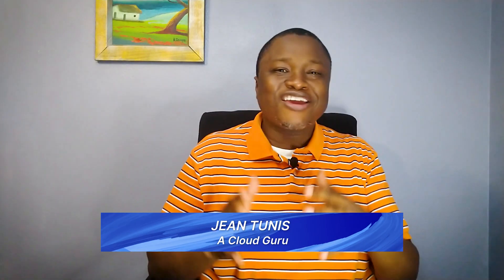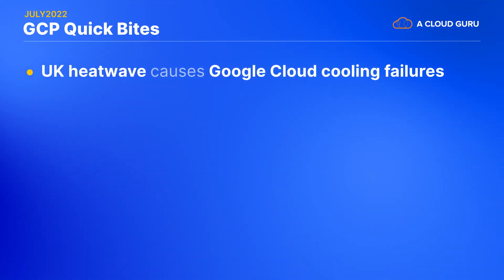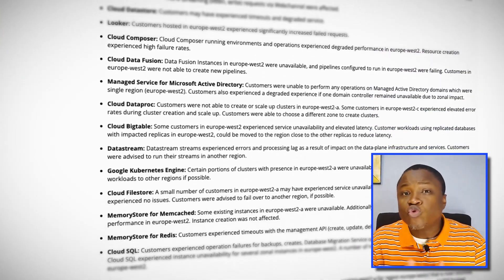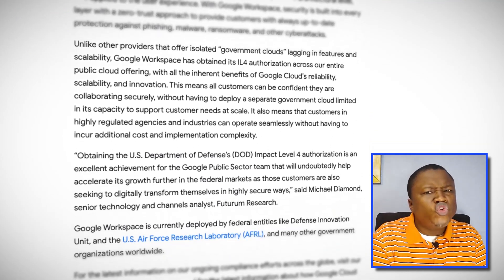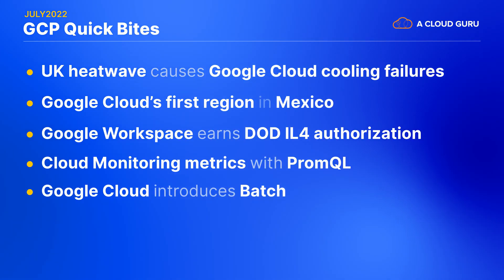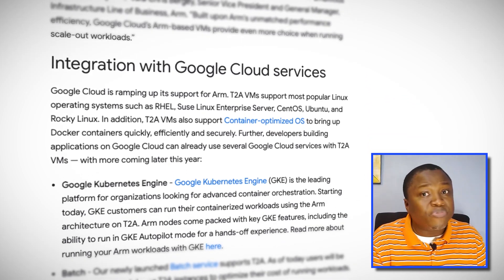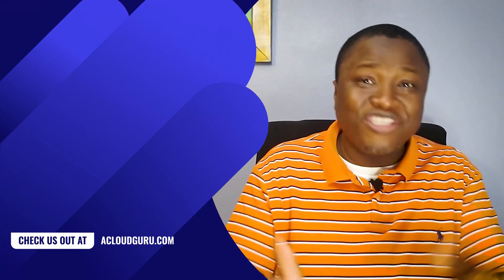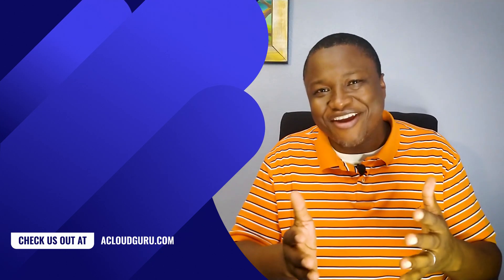GCP This Month: Chrome OS Flex & PromQL for Cloud Monitoring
Jean Tunis is here with the biggest GCP news this month. This month, we look at Chrome OS Flex, now ready for full scale deployment; the heatwave in the UK causing Google Cloud cooling failures; Cloud Monitoring metrics with PromQL; the new Google Cloud Batch processing and a new region in Mexico.

Sign up for an ACG free plan to get access to monthly rotating courses, quizzes and more - no credit card needed!

Quick jump to the Google Cloud news:
Introduction (0:00)
UK heatwave cooling failures (0:33)
First Google Cloud region in Mexico (1:39)
Google Workspace DOD IL4 authorization (2:03)
Metrics with PromQL (2:48)
Google Cloud Batch (3:41)
Tau VMs on Arm (4:19)
Chrome OS Flex (5:10)